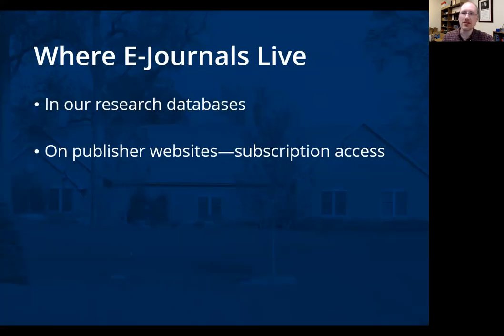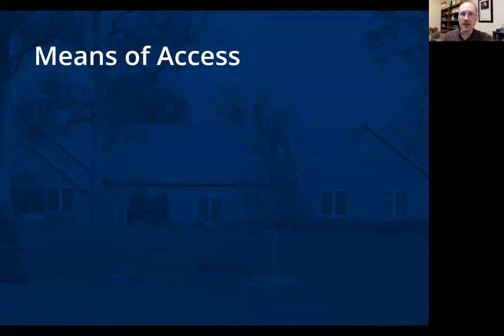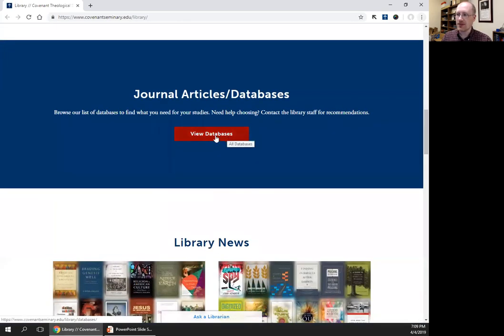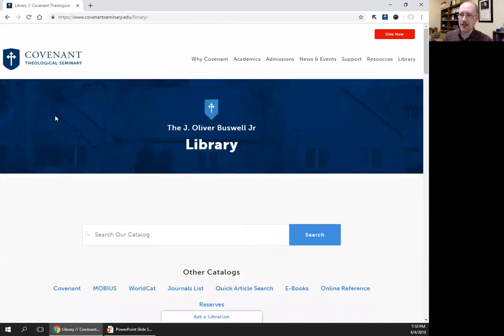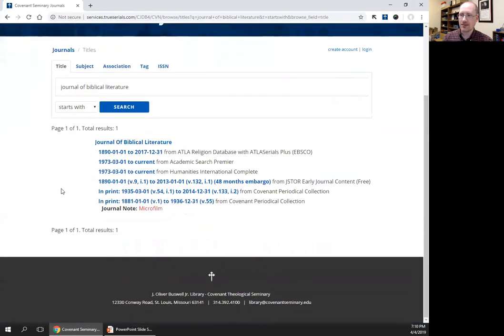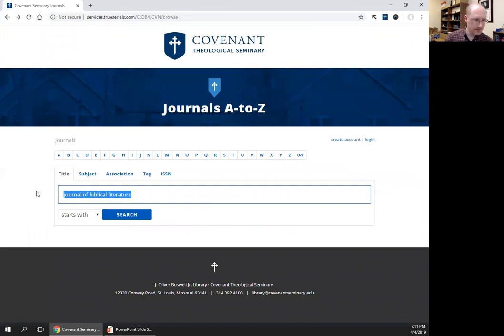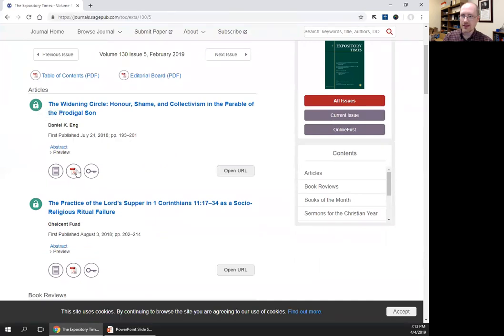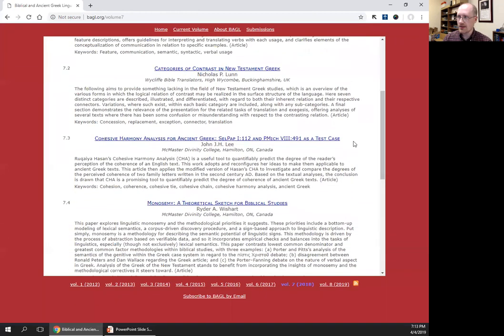E-Journals in a Flash (Spring 2019)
This quick workshop will show you how to quickly access e-journal articles from library databases and publisher websites.